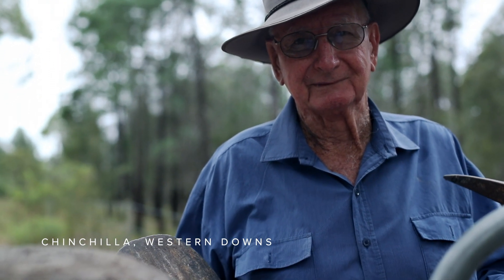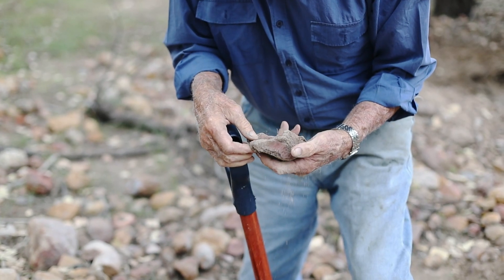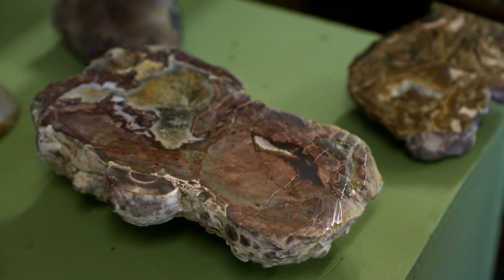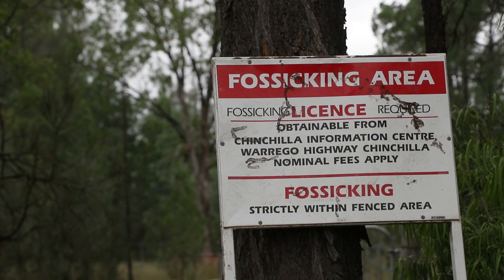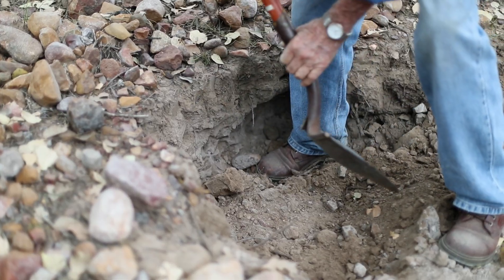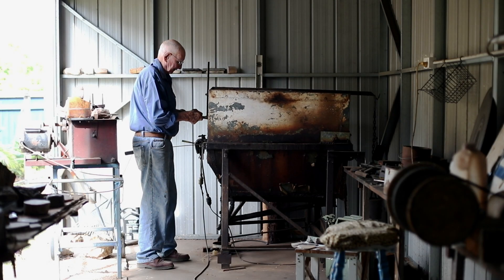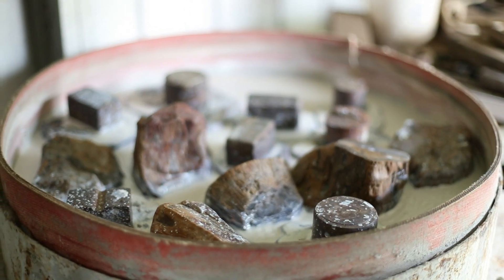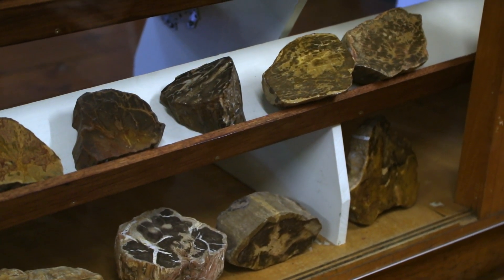Red Giants of Time: Peter Jeffery and Chinchilla's Petrified Wonders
Dive into the heart of the Western Downs, QLD, Australia, with our short documentary that uncovers the story of Chinchilla’s red petrified wood, a natural marvel that captivates visitors from around the globe. Known for its vibrant red colouring, this ancient wood has become a symbol of the region's unique natural history.

Join us as we meet Peter Jeffery, a Chinchilla local, who shares his deep connection with these timeless treasures. Through Peter's eyes, we explore the significance of the red petrified wood, uncovering how these stone-converted trees tell stories of a land long past and continue to mesmerize those who witness their beauty.